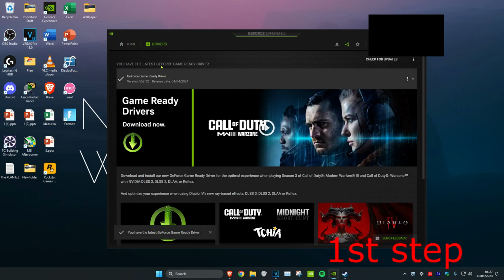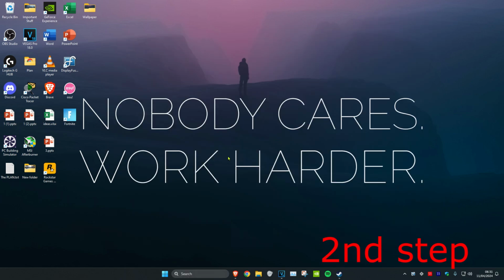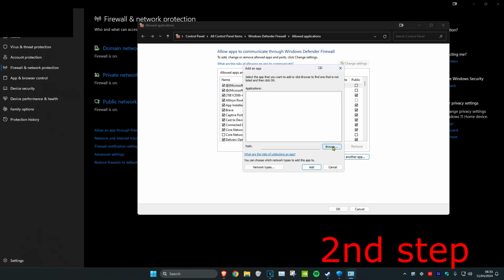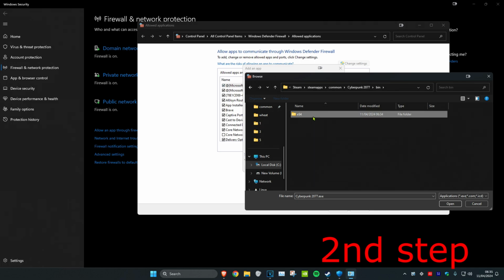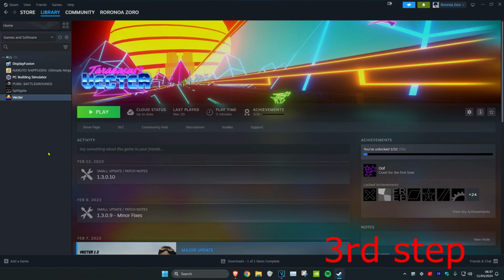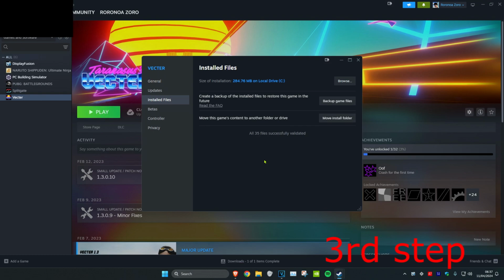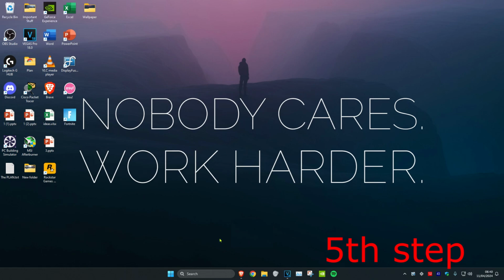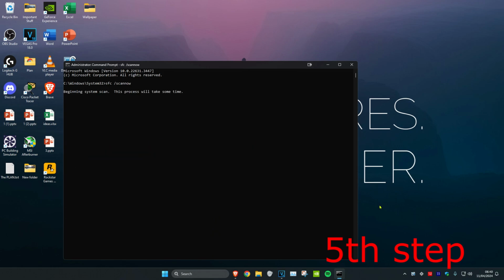How To Fix Cyberpunk 2077 Has Flatlined Error Not Launching on PC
A short tutorial on how to fix the “Cyberpunk 2077 has flatlined” error and other startup issues on your PC.